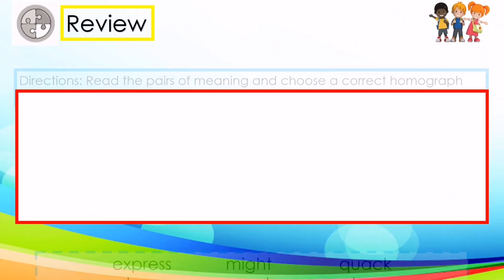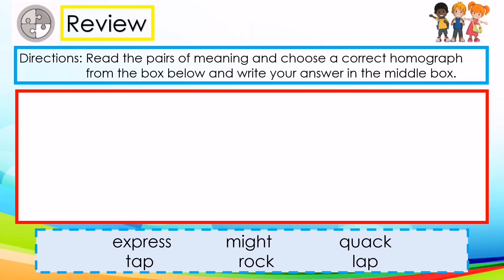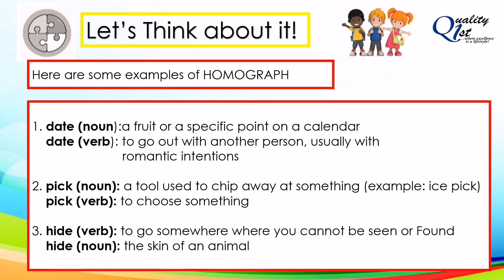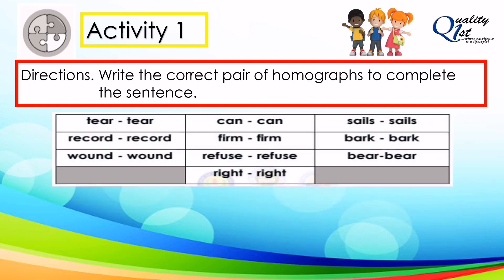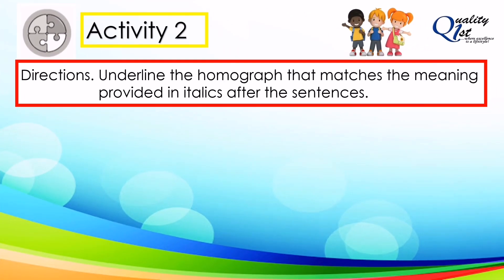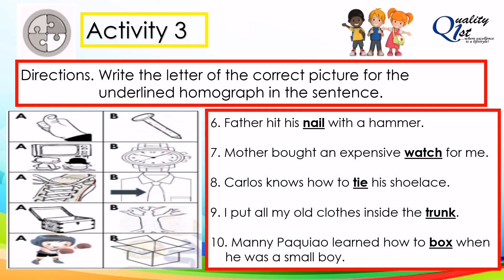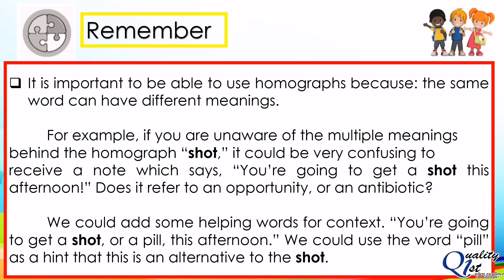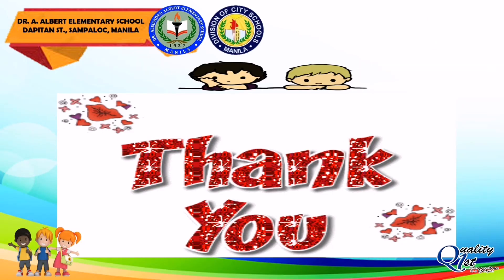HOMOGRAPH || ENGLISH 3 || 3RD QUARTER || WEEK 2 || USLeM || TitserLyn DelaCruz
Ctto of PPT and voiceover- my Master Teacher, Joven M. Cabiles